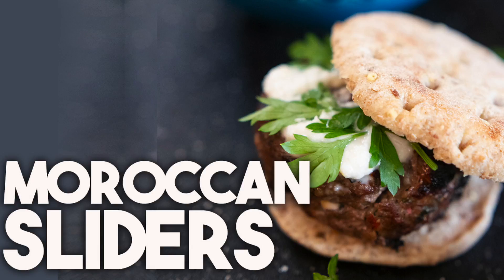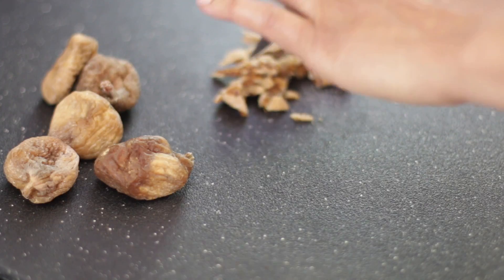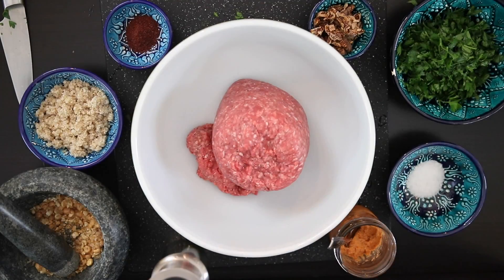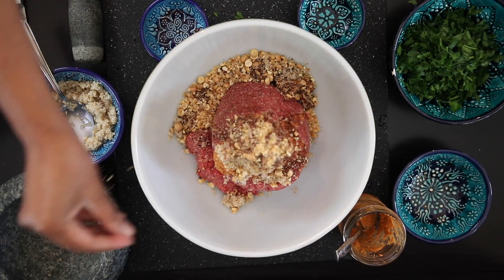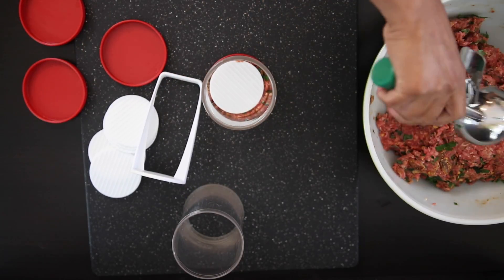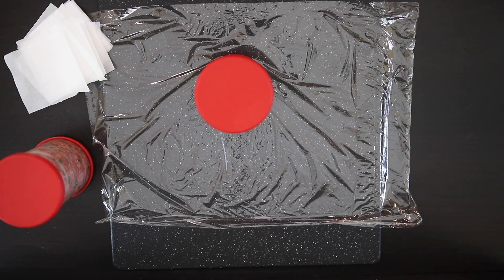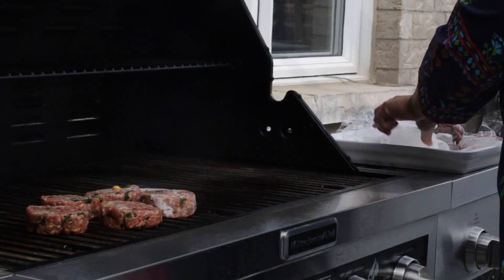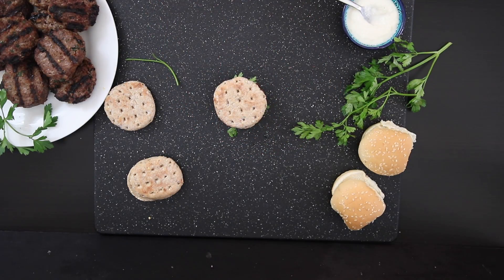Moroccan Sliders | Lamb or Beef Burger | Kravings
Even though I’ve never been to Morocco, I’m drawn to it by the wonderful food and traditions. A friend just returned from Morocco and brought back the most beautiful ceramic platters from her trip. This made me want to buy a ticket right away, instead I settled for these Moroccan sliders. Lamb is very popular in Morocco, but you can also use Beef to prepare these insanely delish patties. The star in these patties is by far the Harissa. This is a paste made with red Chillies both fresh & dry, Garlic & Lemon juice. I like to quickly ground up a batch but you can also find Harissa in Middle Eastern stores and some of the larger grocery chains that carry ethnic goods. It also contains Figs, Bulgur Wheat, Chickpeas & Parsley.

This is by no means an authentic recipe but a combination of flavours that respect and represent the culture and cuisine. What I love about these and any other sliders or burgers is that you can prepare them in advance and then stack them in a freezer to enjoy whenever you need them.

2 lbs ground Lamb or Beef

5 tsps Harissa

3 tsps soaked Bulgar wheat

1 tsp Salt

1 tsp Pepper

¼ cup finely diced Figs

¼ cup crushed cooked Chickpeas

¼ cup finely diced Mint & Parsley

Combine all the ingredients together well

Form into patties using your hands or burger press

Freeze

Cook on a bbq for 10 - 12 min per side

Serve on a slider bun or pita with some garlic sauce

Products used
Processor - Ninja
Star frit Slider press